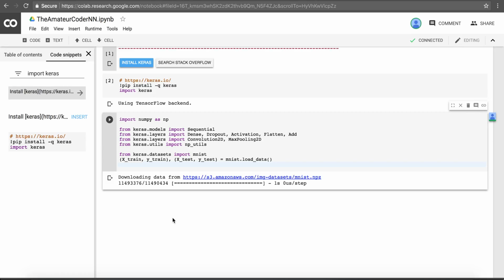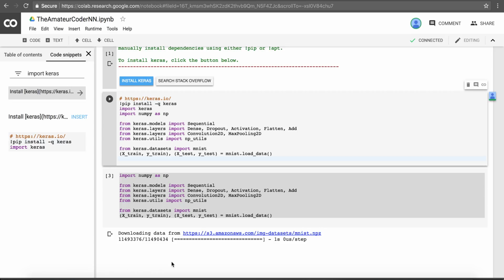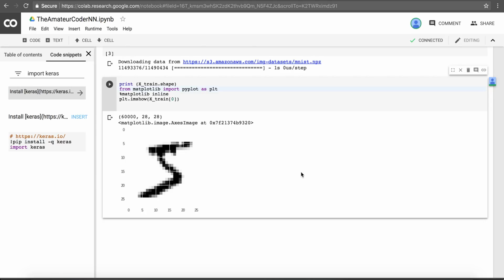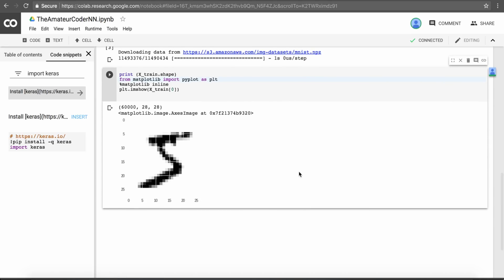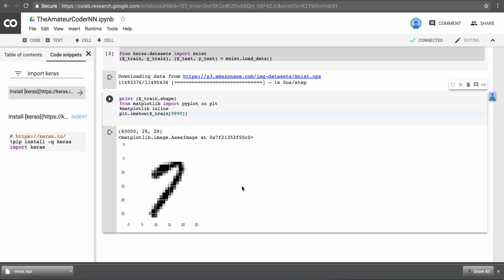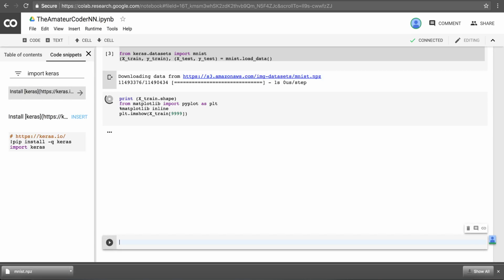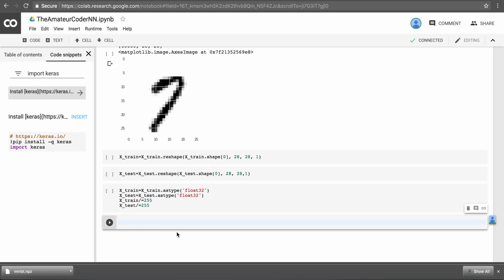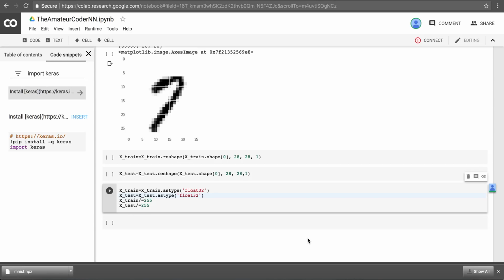Colaboratory - practicing MNIST dataset using Keras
colaboratory - practicing MNIST dataset using Keras. Get a feel of Colaboratory quite similar to Jupyter Notebook with GPUs free of cost!